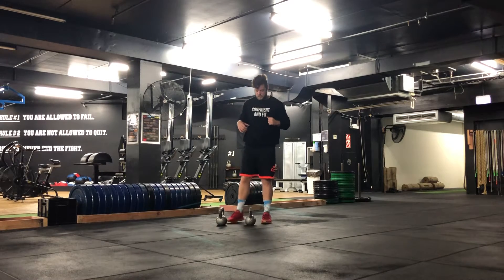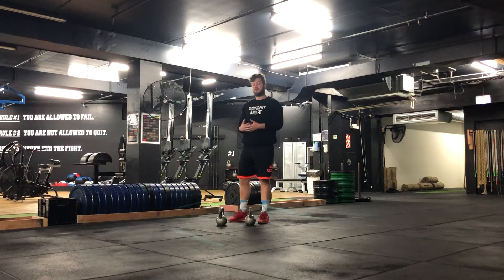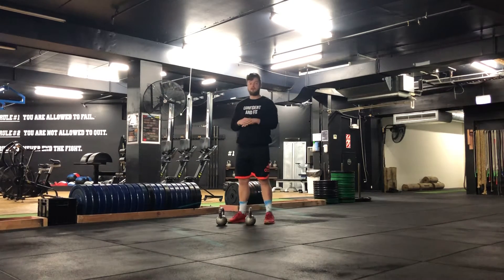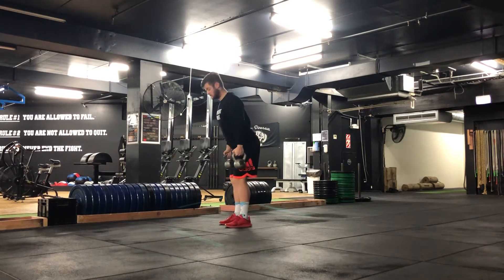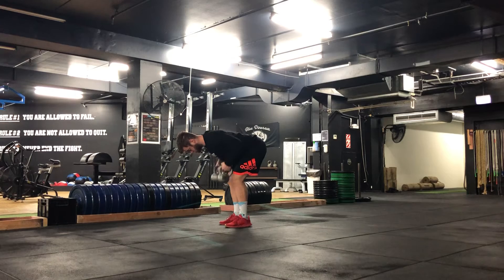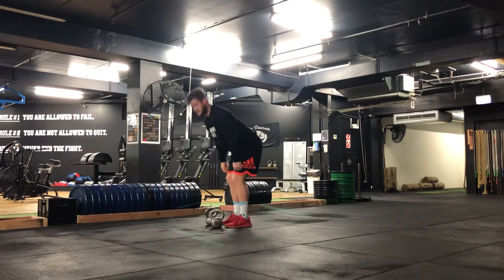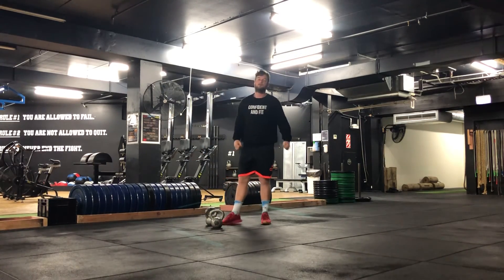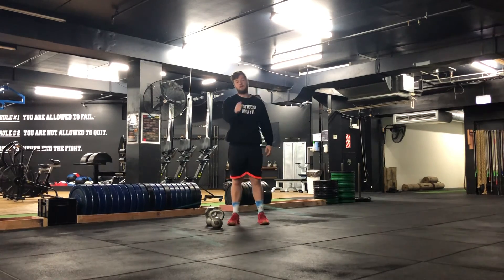Kettlebell Pendlay Row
Hinge over to 90 degrees,
Arms are straight,
Pull the Kettlebells up to the chest,
Elbows stay close to the body,
Lower the kettlebells back down until arms are straight.